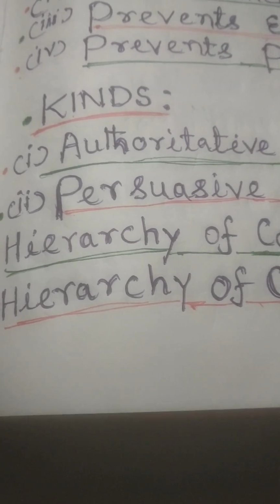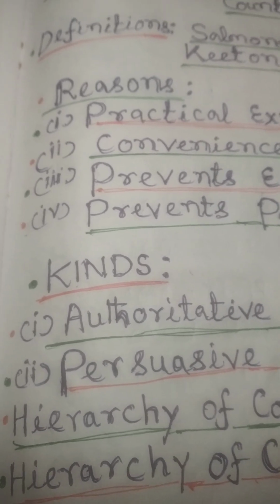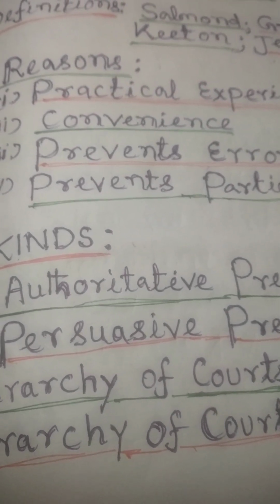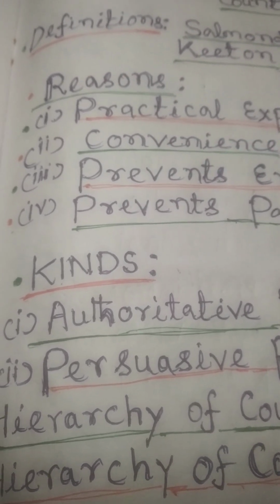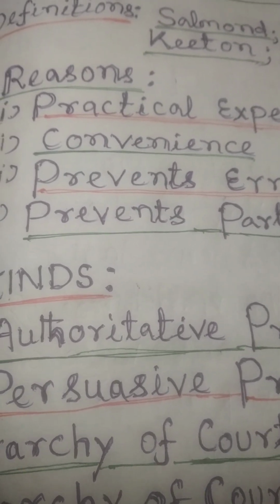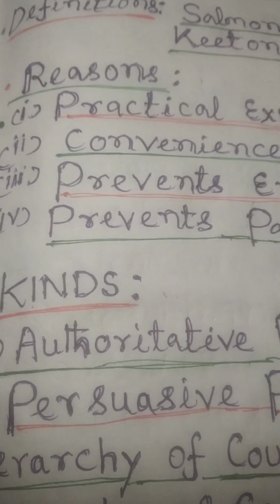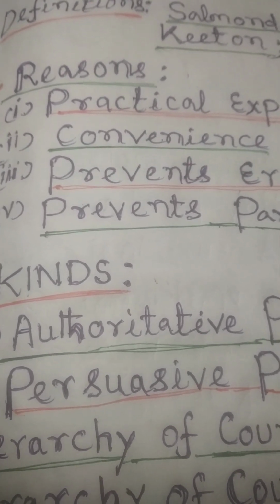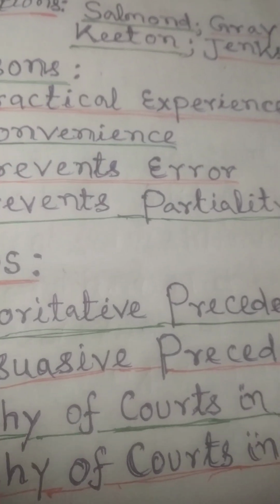HYRARCHY of Courts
1.Decisions of Hous of Lords are binding force over all the inferior Courts:I.Court of Criminal Appeals and Court of Civil Appeals.ii.overHigh Court, Magistrate's Court and County Courts.2.In the same manner of the decisions of the respective courts.